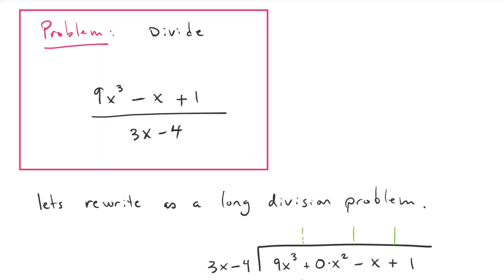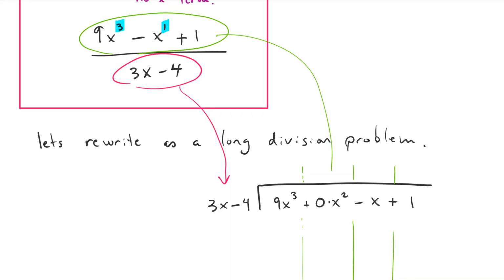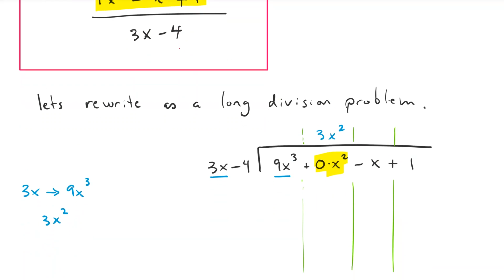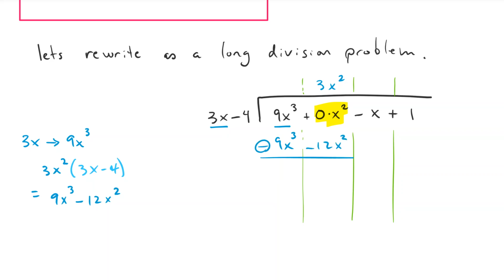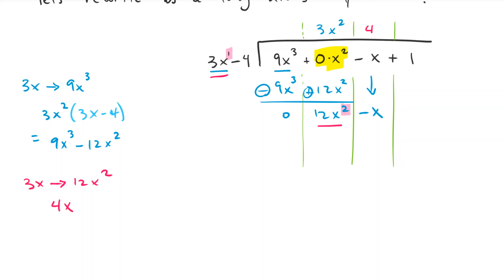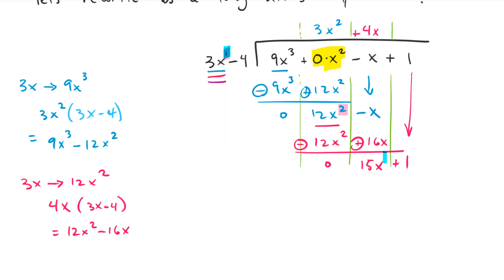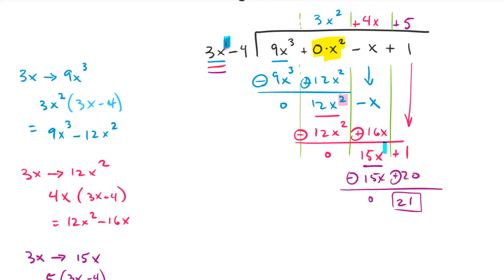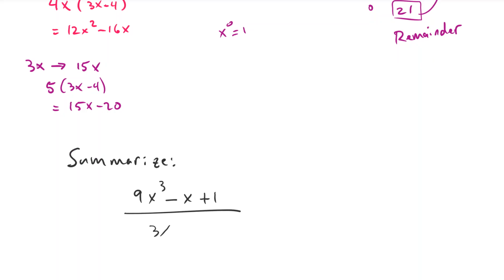Algebra: Long Division of Polynomials with Remainder and Missing Term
Algebra Video: This video shows how to divide two polynomials using long division when you are missing a term (read: need a placeholder) and you have a remainder in your answer.